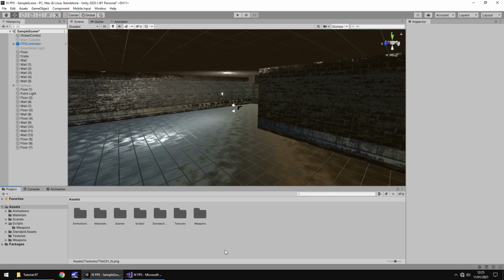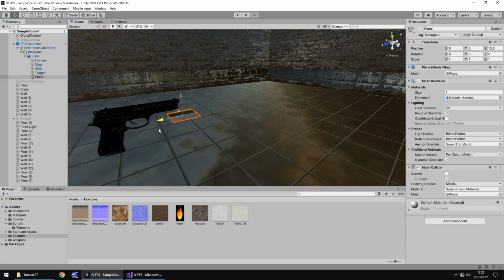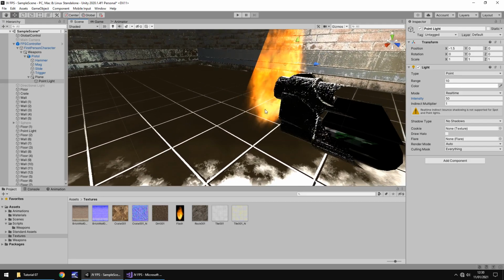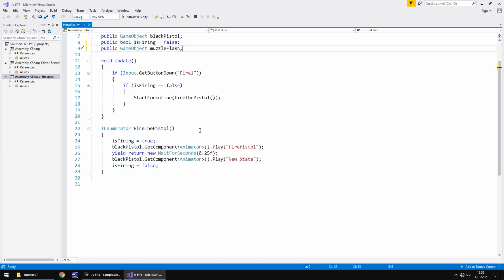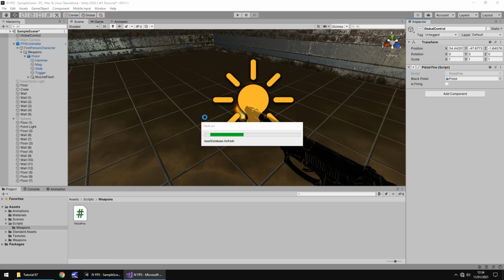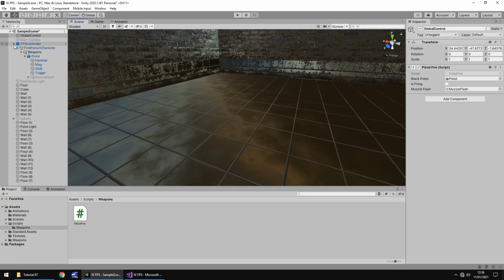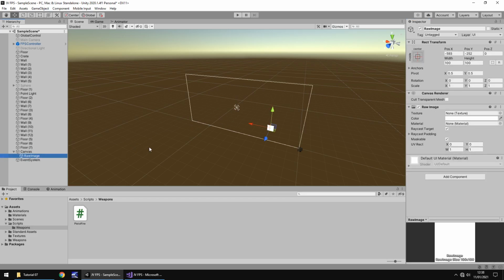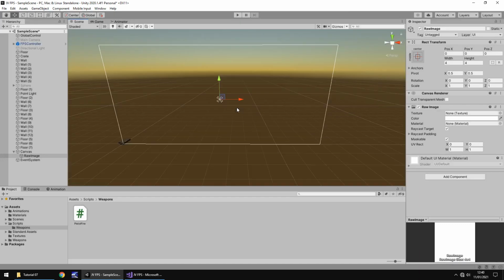HOW TO MAKE AN FPS GAME IN UNITY FOR FREE - TUTORIAL #07 - CROSSHAIRS + MUZZLEFLASH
In this tutorial of how to make an FPS game, we add some crosshairs to aim and we add a muzzle flash when firing.

Who Is Jimmy Vegas?